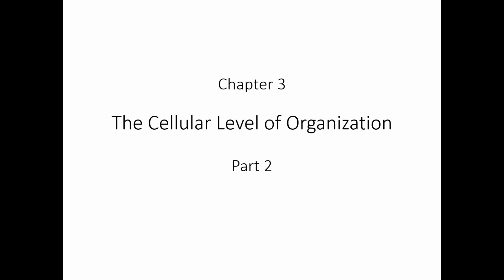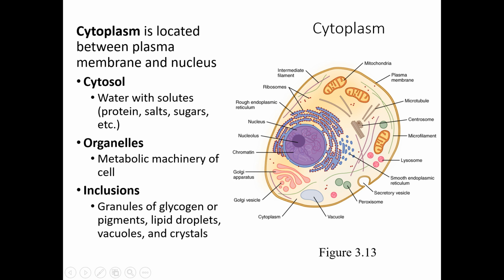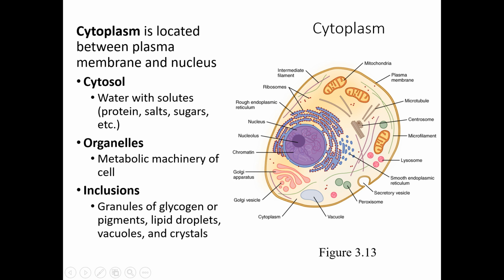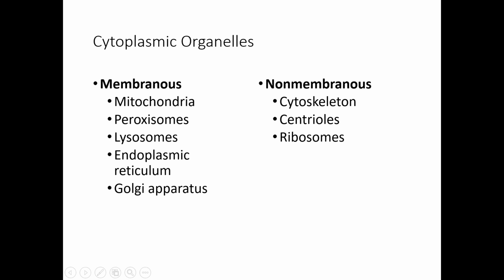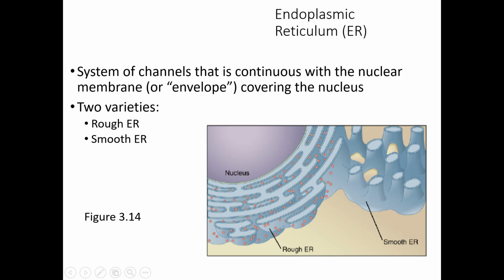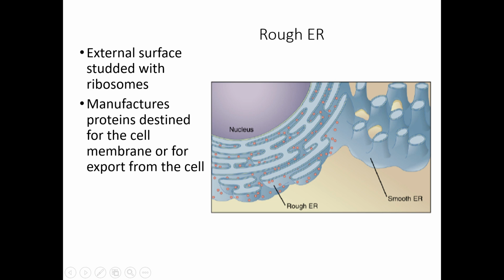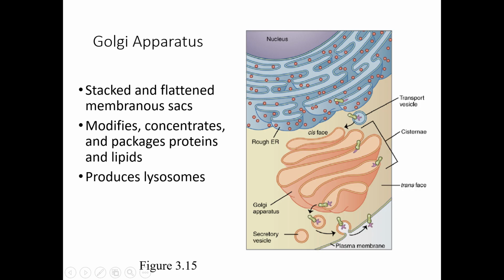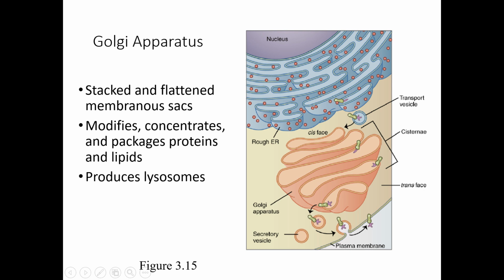Chapter 3, Part 2 A